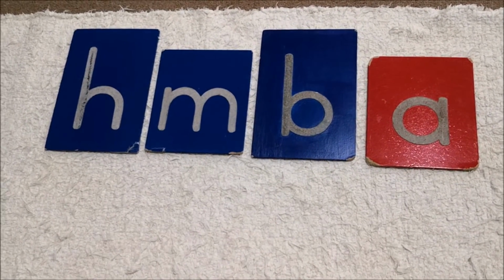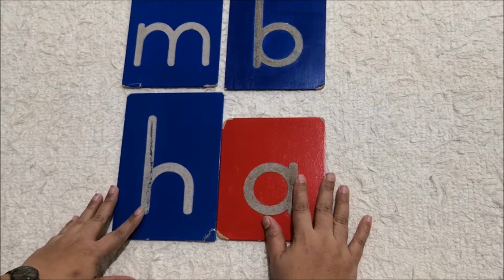Language BHAM sandpaper blending